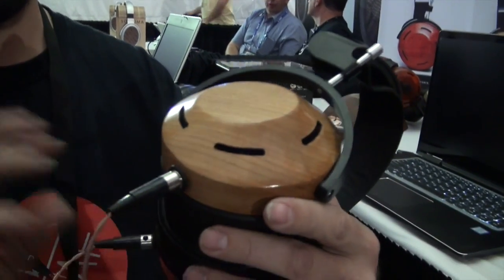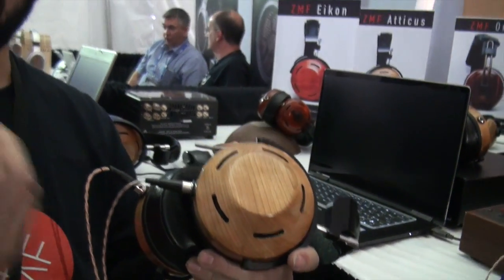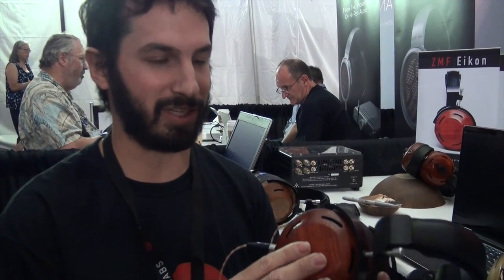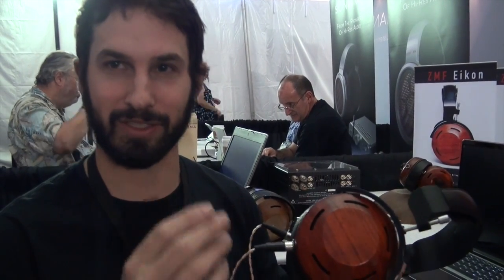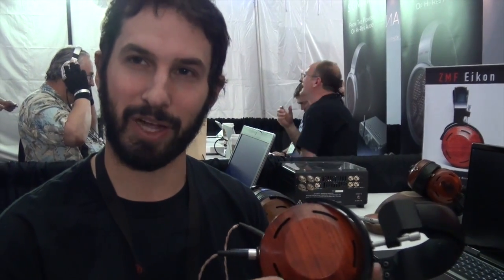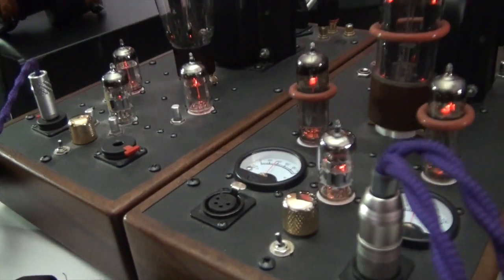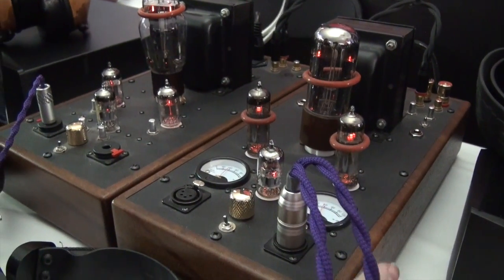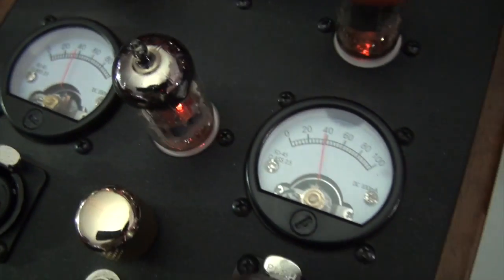CanJam@RMAF2016 ZMF Headphones